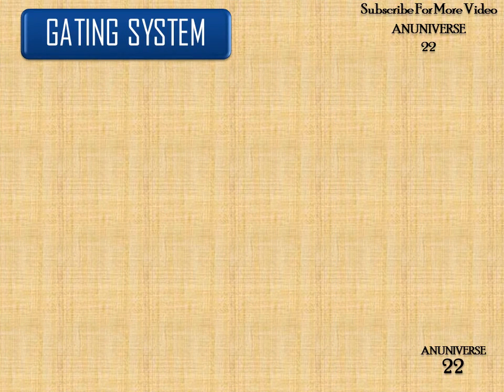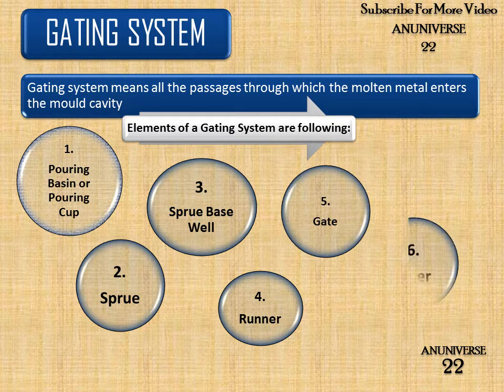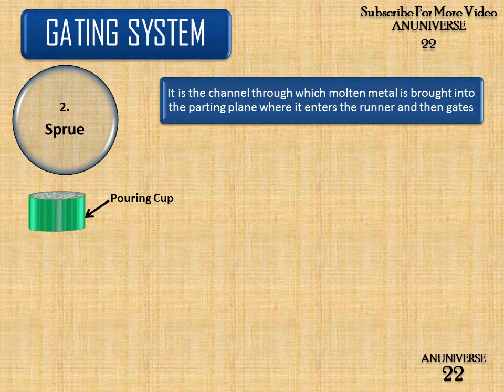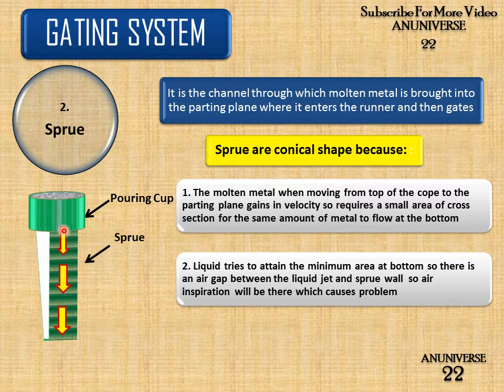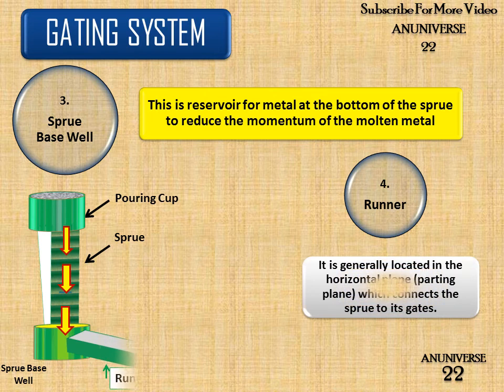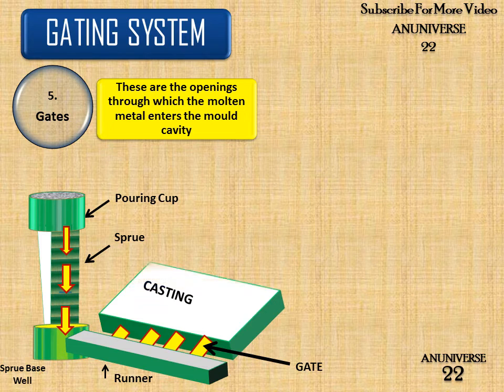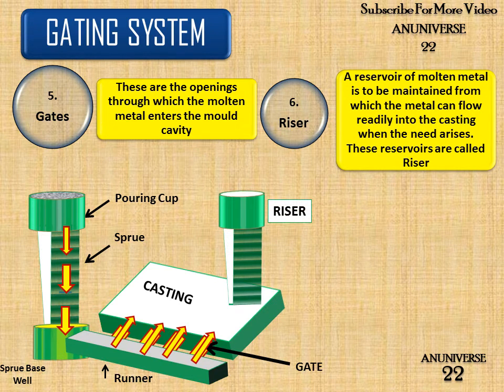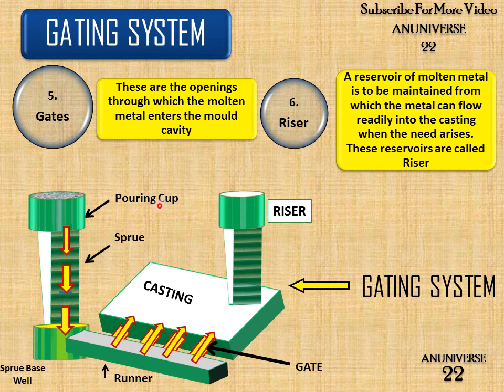WORKING OF GATING SYSTEM AND ITS COMPONENTS !!!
CASTING